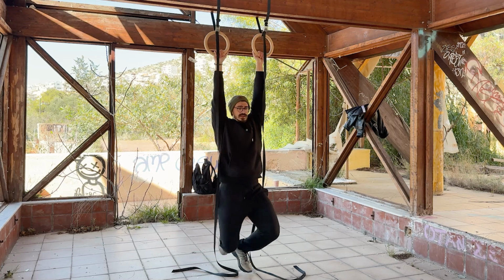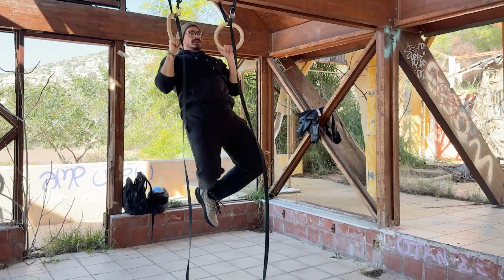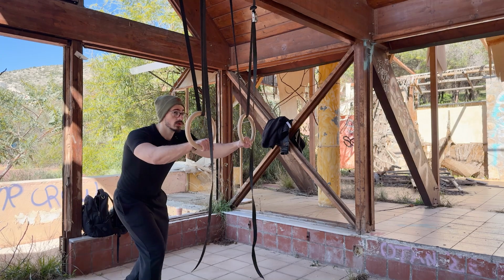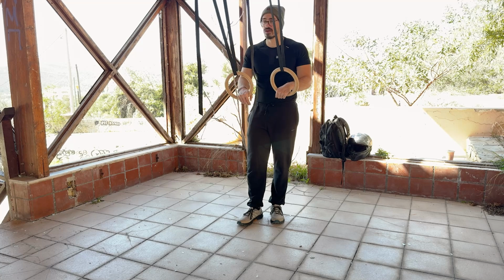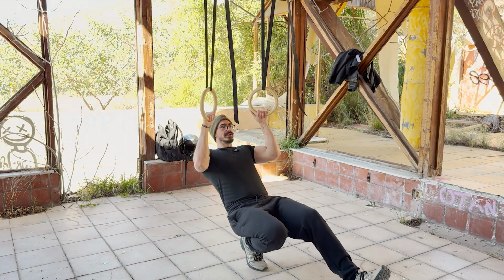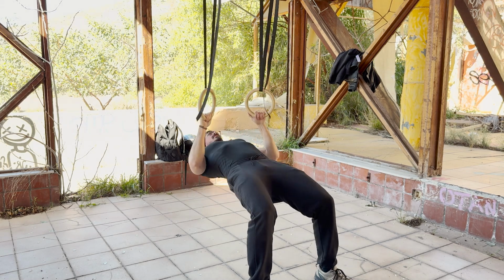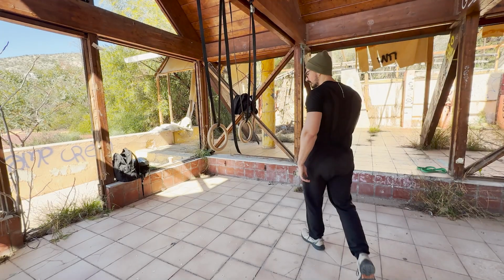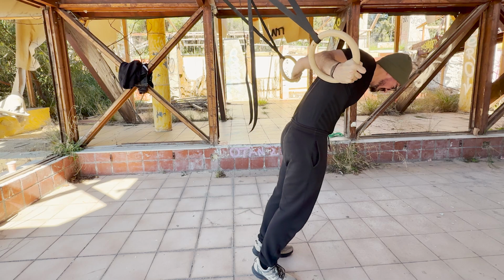Ex powerlifter humbled by basic calisthenics routine